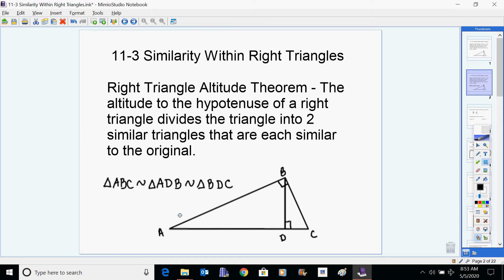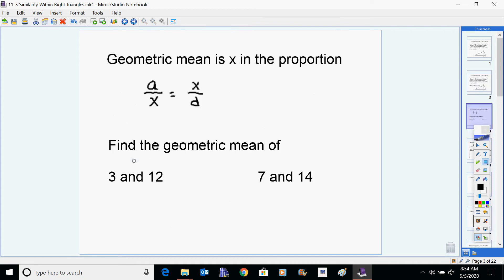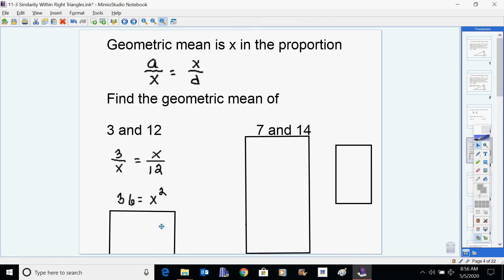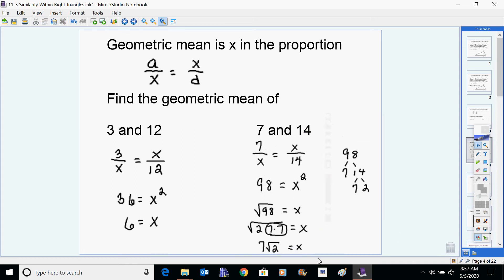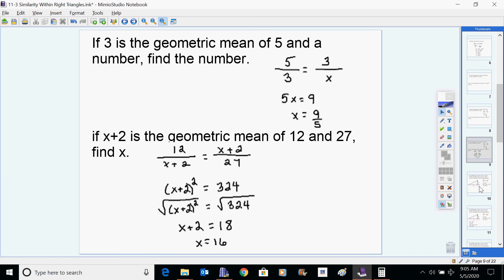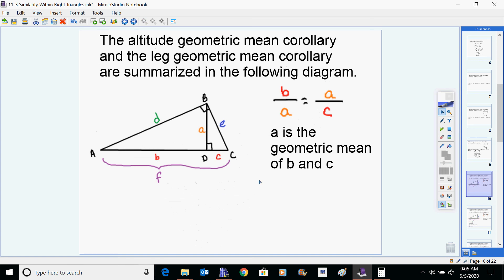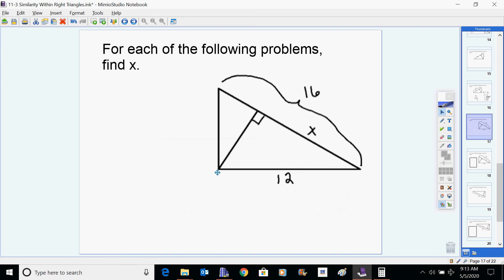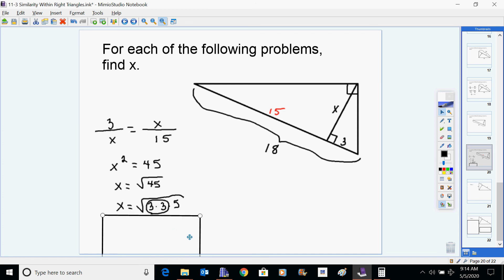Similarity Within Right Triangles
Geometry - 5-5-2020